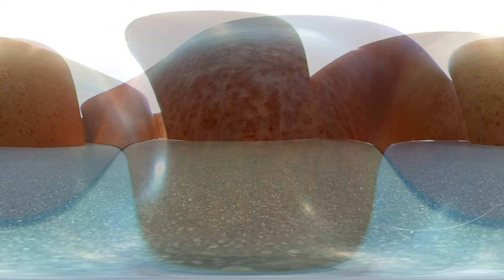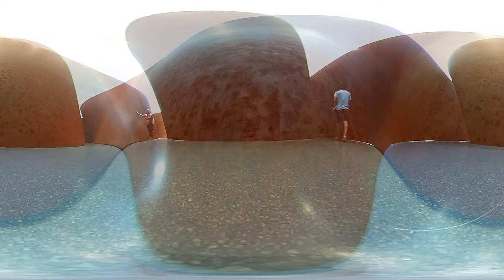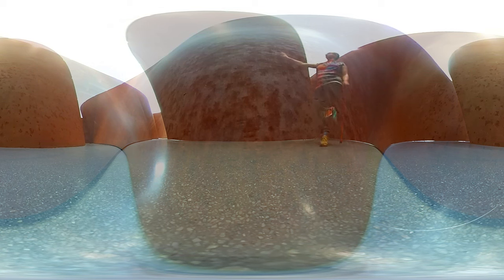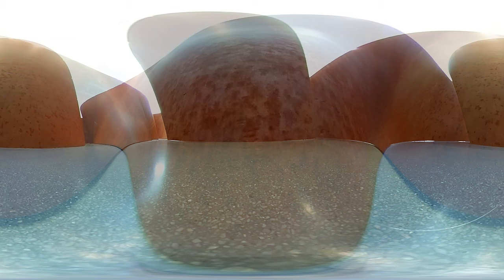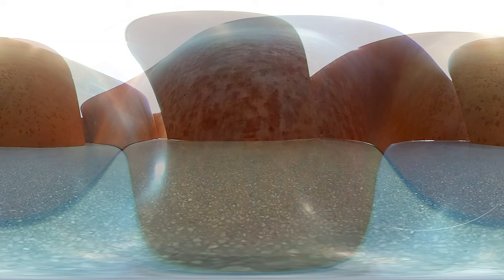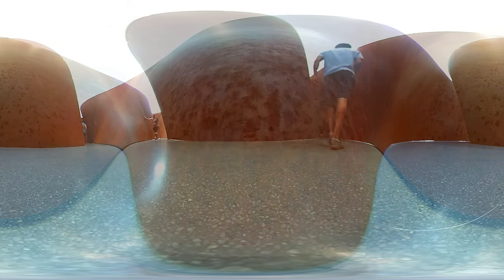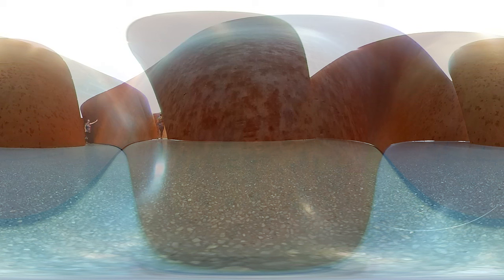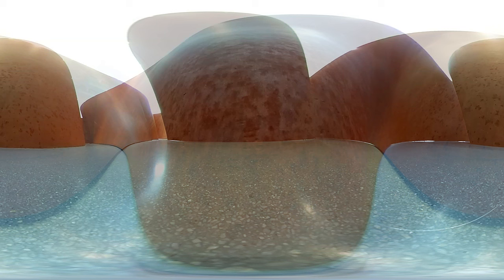Serra's Place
VR: eleVR.com